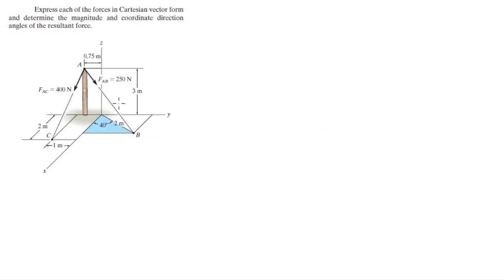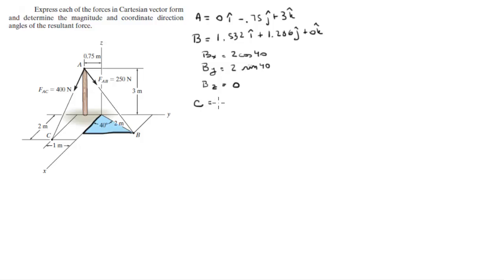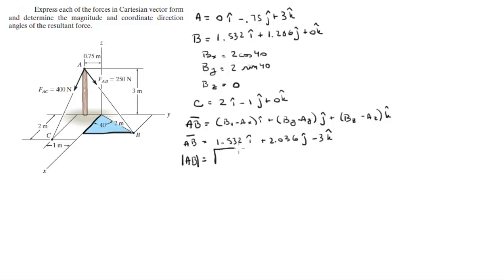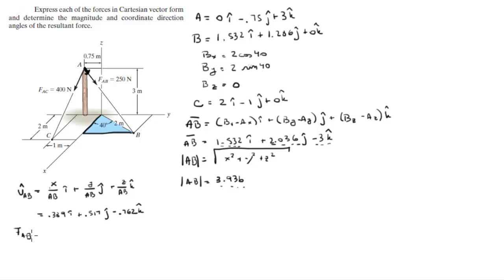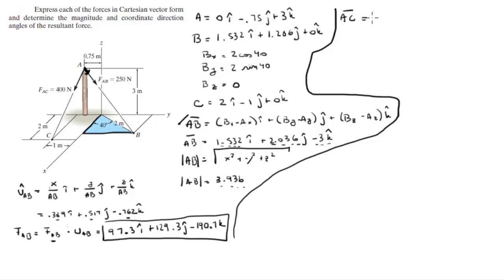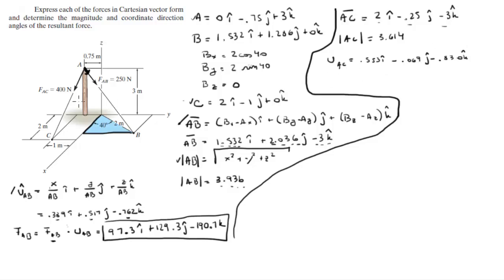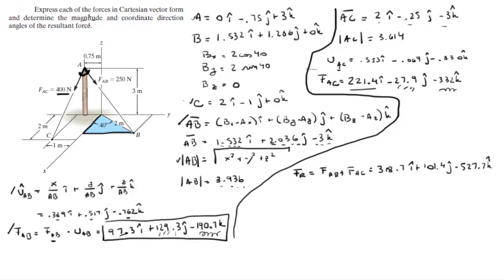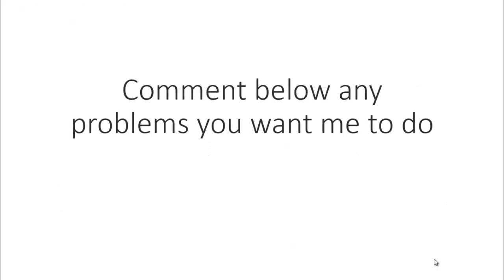Express the forces in Cartesian form and find the resultant force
Express each of the forces in Cartesian vector form
and determine the magnitude and coordinate direction
angles of the resultant force.